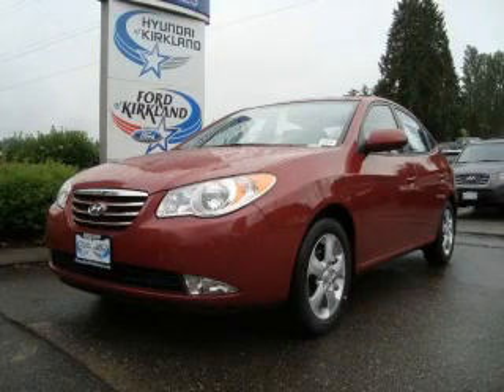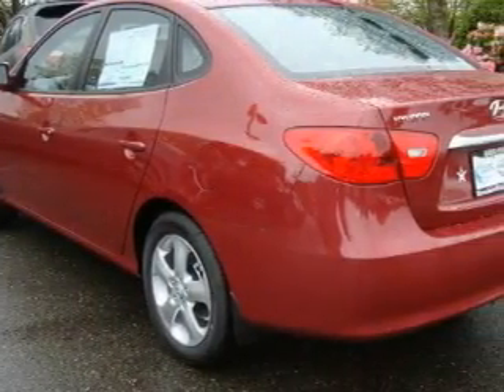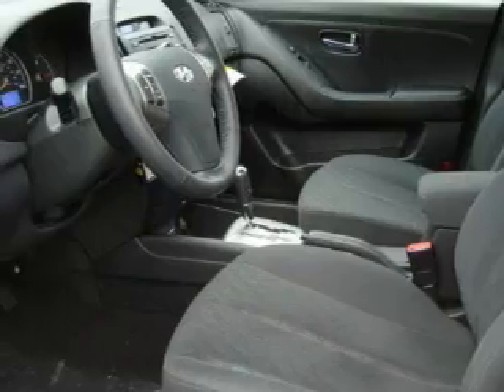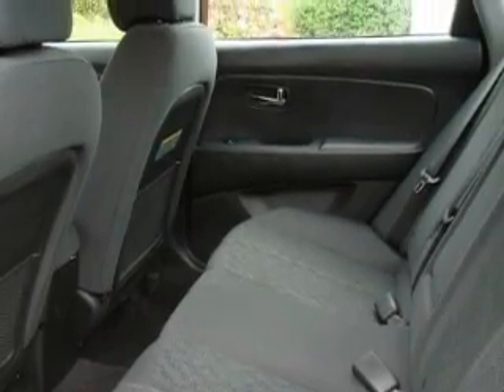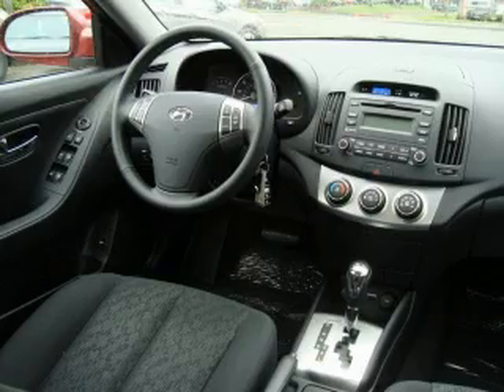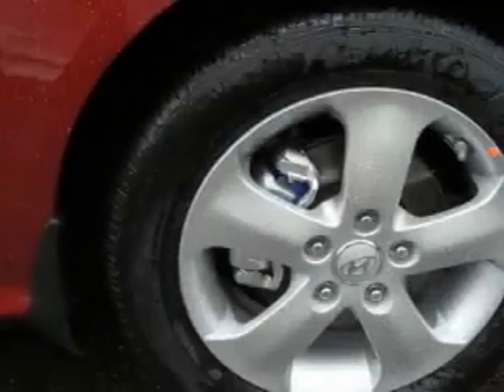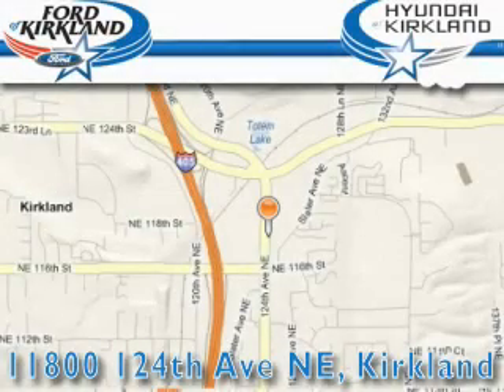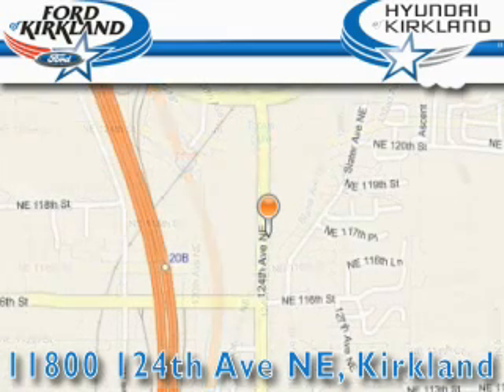2010 Hyundai Elantra Kirkland WA 98034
Year: 2010
 Make: Hyundai
 Model: Elantra
 Engine: 2.0L 4CYL
 Trans.: Automatic
 Exterior: Apple Red Pearl
 Miles: 25
 Interior: Black

 2010 Hyundai Elantra Kirkland WA